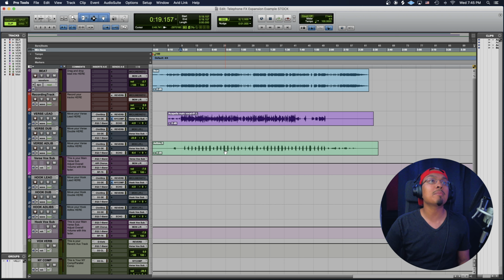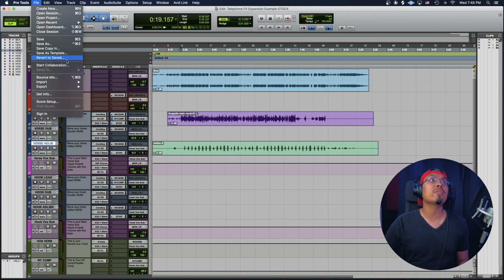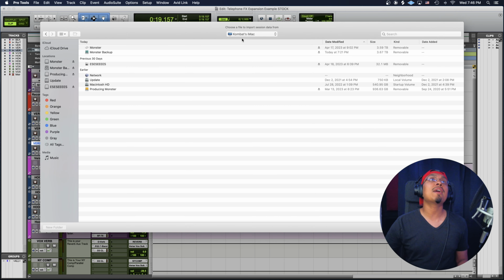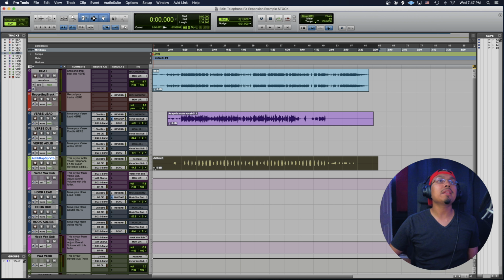FREE Pro Tools Telephone FX Preset/Template Tutorial (Stock Plug-ins)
Presets provide a quality convenient solution for artists that record at home

Focus solely on your creativity, just as easy as a drag n drop!